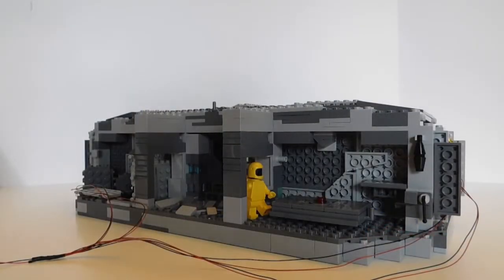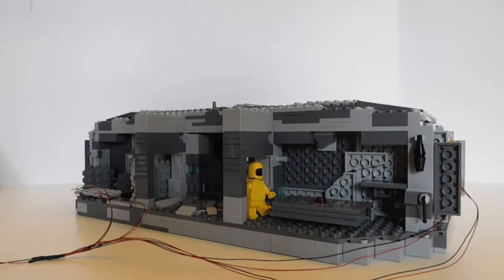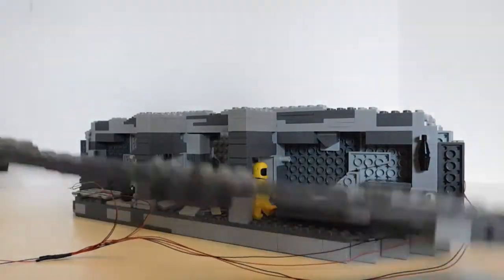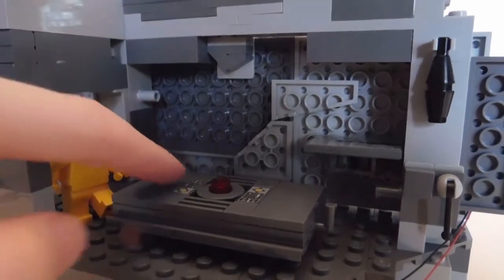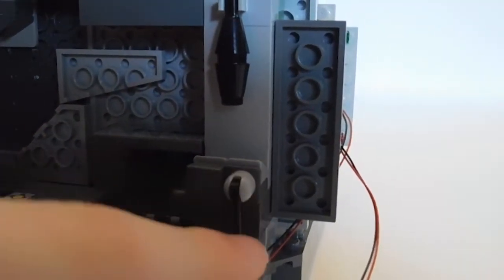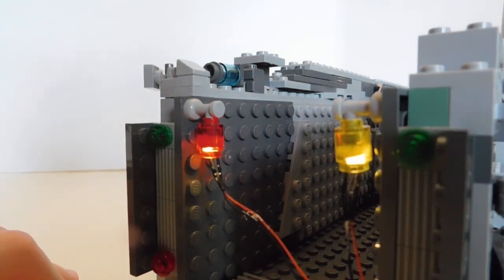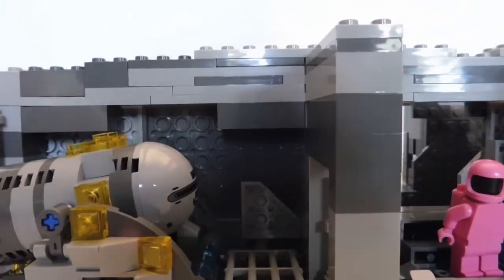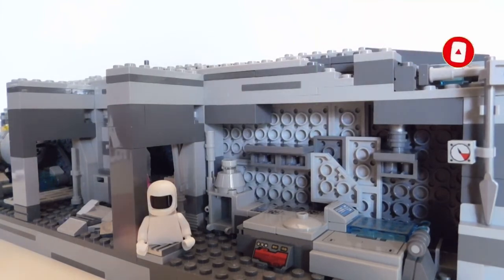Building the Skeld in Lego Week 5 | MOCtober Finale!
Sorry for getting this to you guys so late! Hope you enjoy!